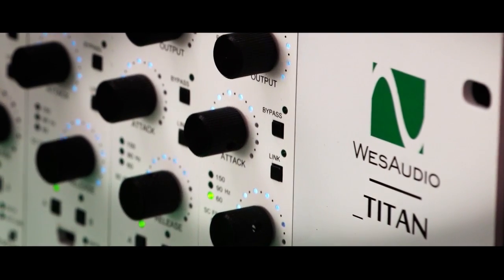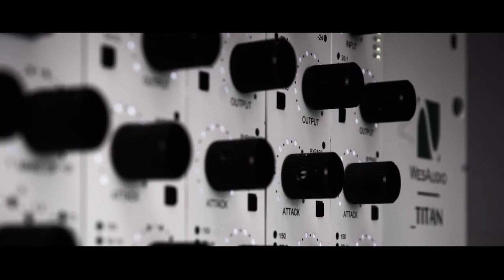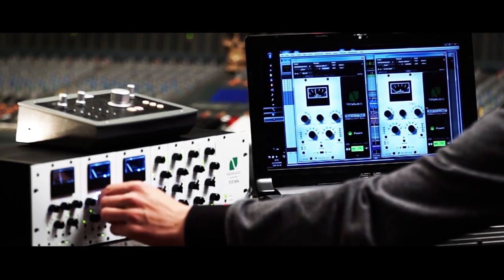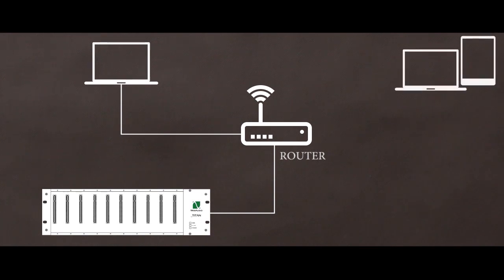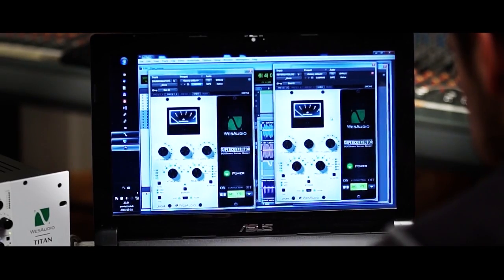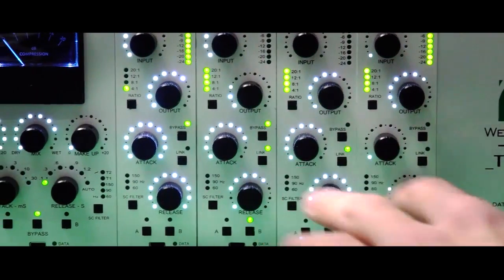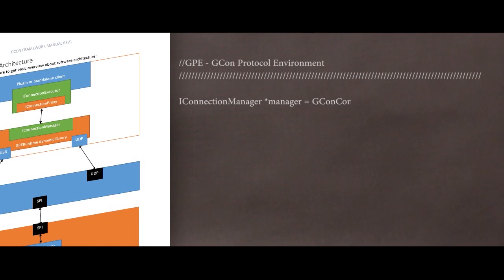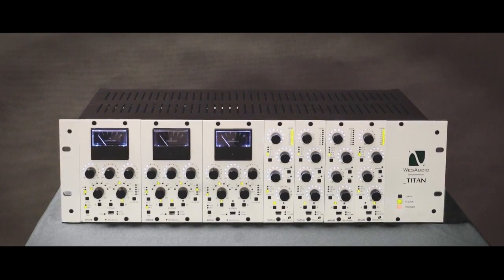WesAudio - _titan (ng500 series recall chassis)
Digital Recall platform is finally here!

Available now!
Price: 899Euro/1099$

Features:
– GCon compatible frame which allows to commnicate with modules through single  connection.
– USB connection to manage up to 10 modules.
– Ethernet connection (UDP based) to manage up to 10 modules (LAN single subnet).
– GConManager application which allows to manage stereo links.
– Internal audio signals are routed into special connector (I.A.C. “Internal Audio Connector”) accessible on 10th slot, which  allows integration with “Summing Modules” or “Audio interfaces”.
– Stereo links are integrated with modules, and pressing “Link” button on modules which  supports GCon protocol (e.g. _Mimas) sets stereo link on the _Titan.
– Open Specification – documentation and software framework including communication drivers for any Vendor that would like to adopt to this standard.
– 10 slots with ng500 series connector.
– Remote firmware upgrade – _Titan & all modules inside can be upgraded remotely through USB or Ethernet connection.
– XLR sockets in/out for each slot.
– Internal stereo link switches which can be also managed through GConManager  standalone application.
– Linear power supply capable to deliver 5A of power.
– Power mode switch – 115V/230V.